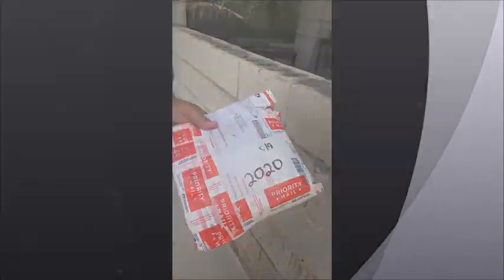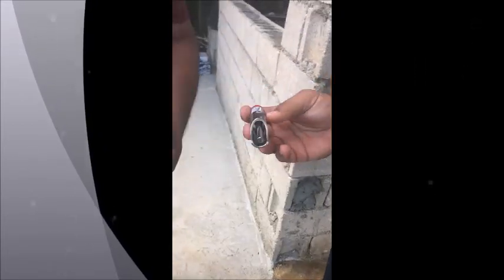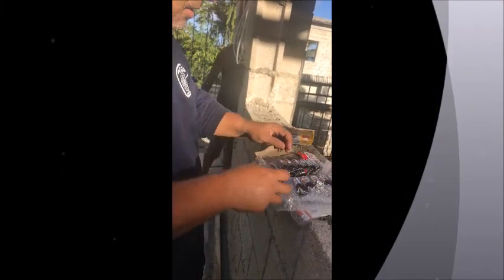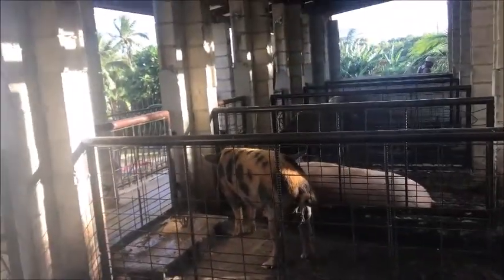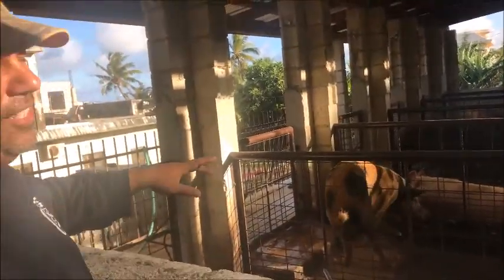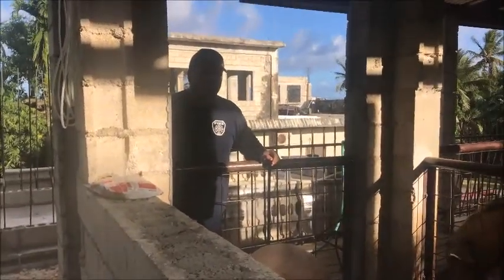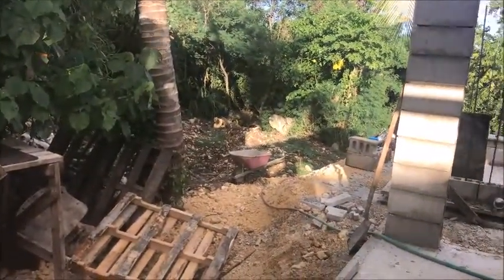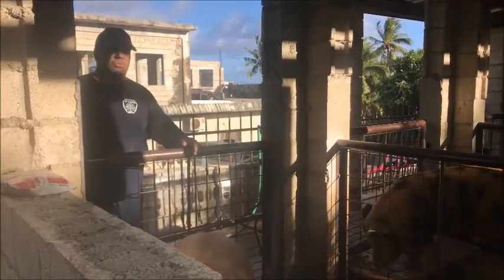Piggery Nipples for the Pig Sty A Conservation Project May 2017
Using Movie Maker to document Dry-Litter Piggery Project on Saipan, Commonwealth of the Northern Mariana Islands (CNMI)... taking advantage of time while kids take afternoon nap.